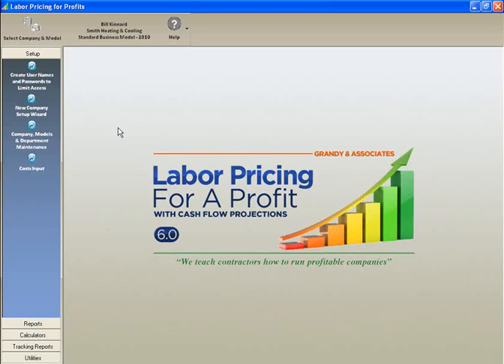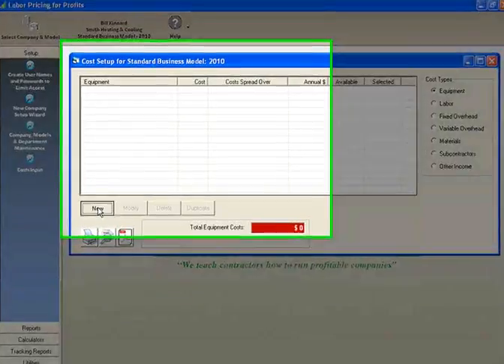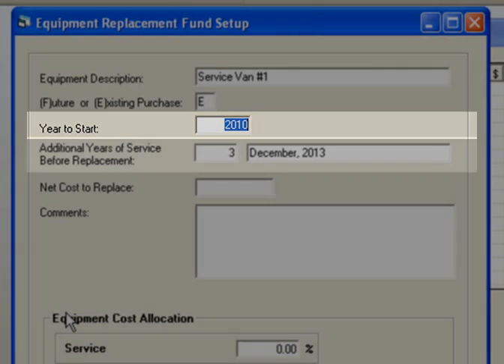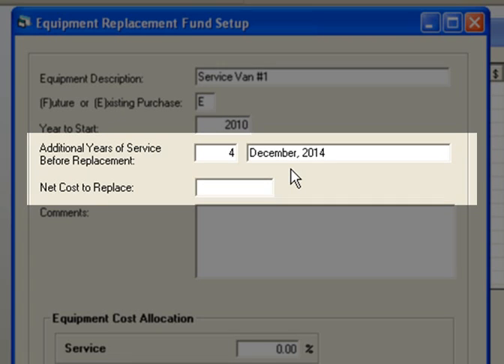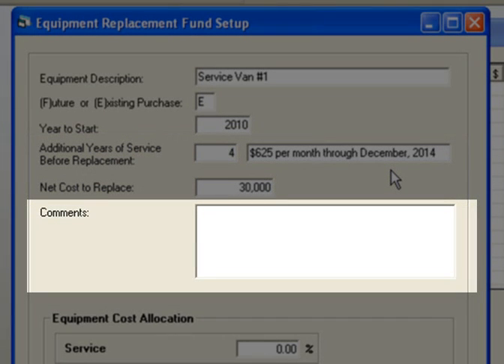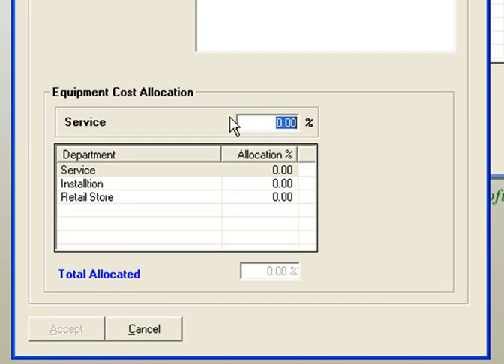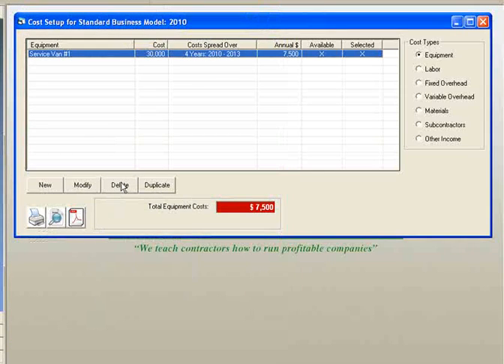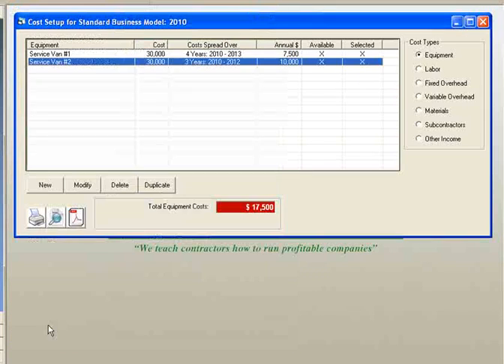Labor Pricing for Profits Software Tutorial - Equipment entry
Entering Equipment Tutorial - Learn how to enter major equipment into the Labor Pricing Software from Grandy & Associates.